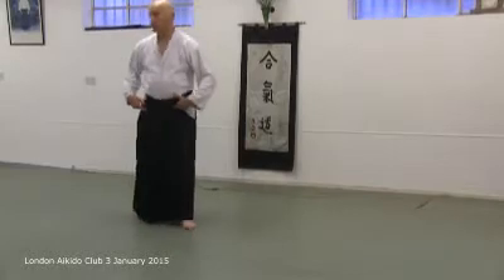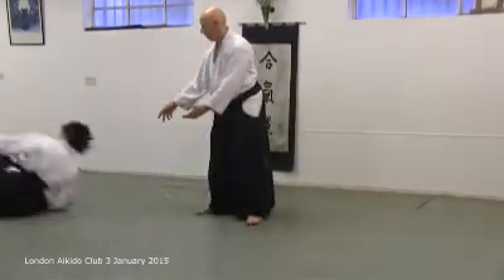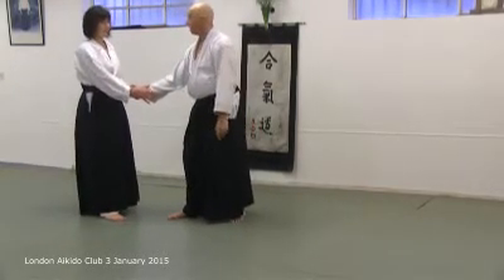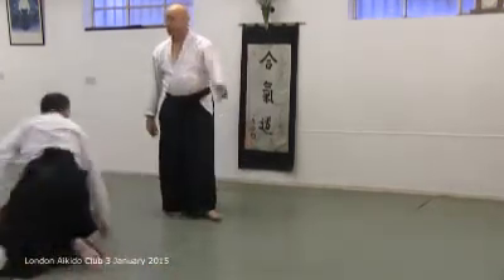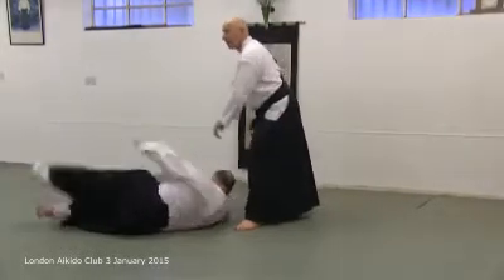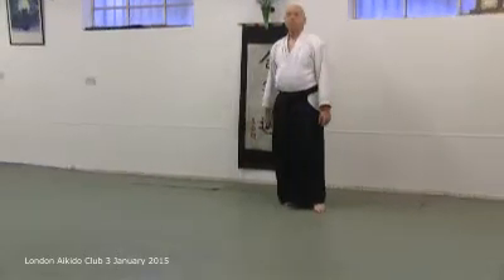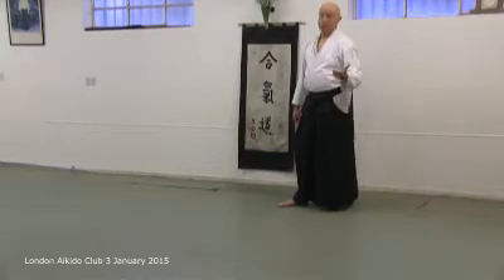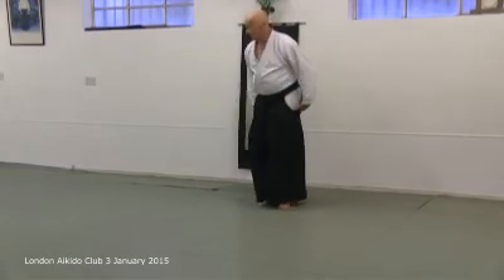High breakfalls - 3 January 2015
Dojo cho Andy Hathaway

Look at our Facebook page 'The London Aikido Club' or join our Facebook group  'thelondonaikidoclub' to find out more about us.